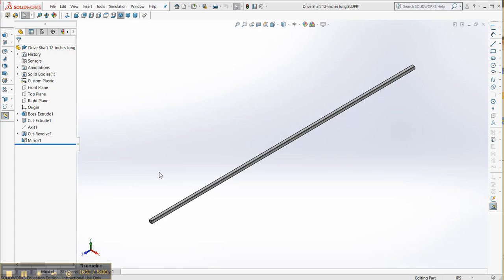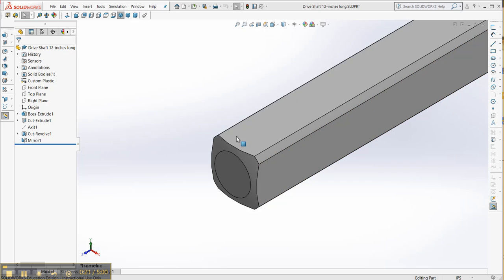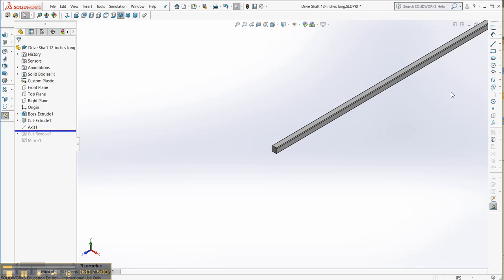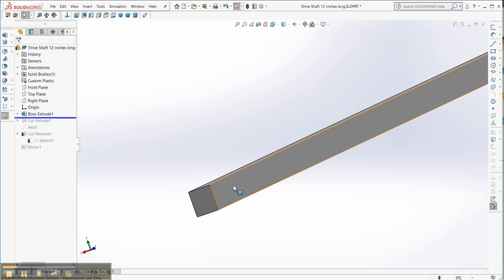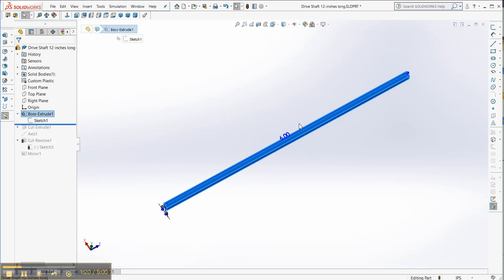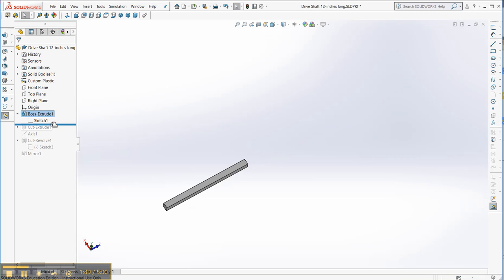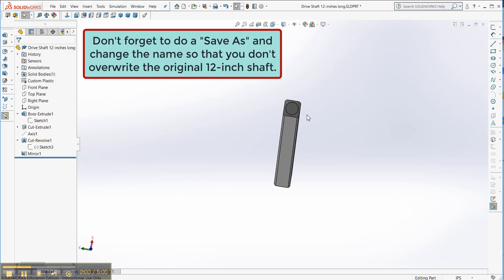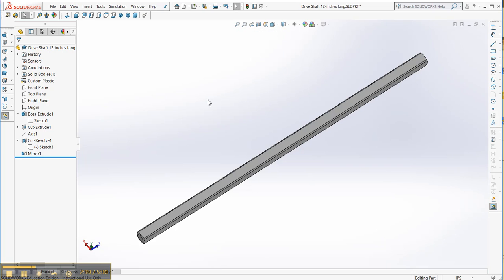VEX V5 SolidWorks Reduce 12 inch Shaft to 4 inch Shaft W